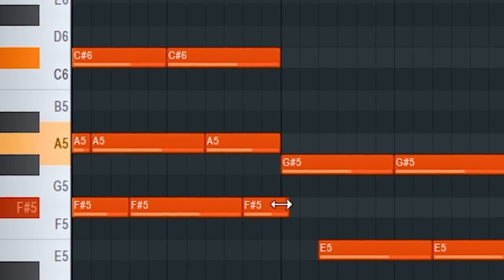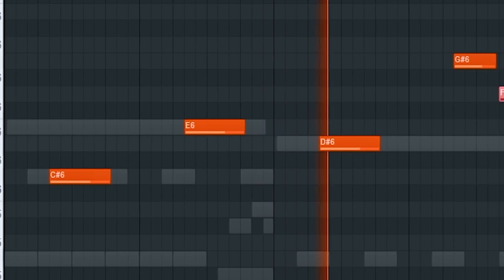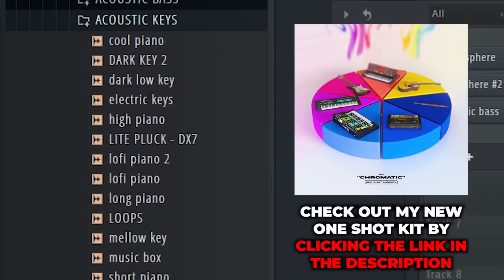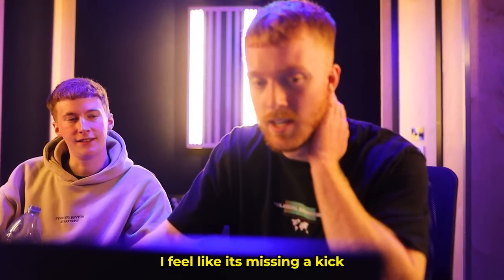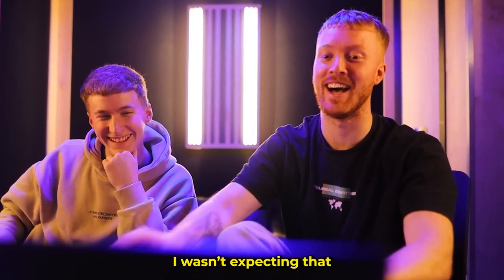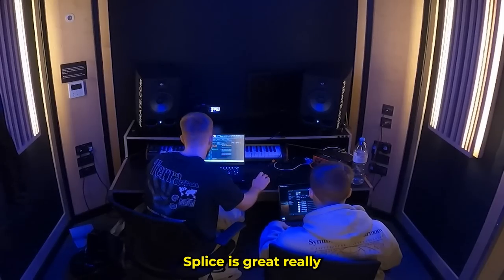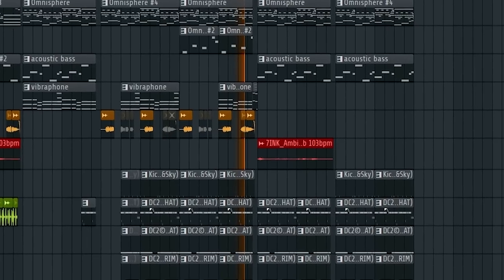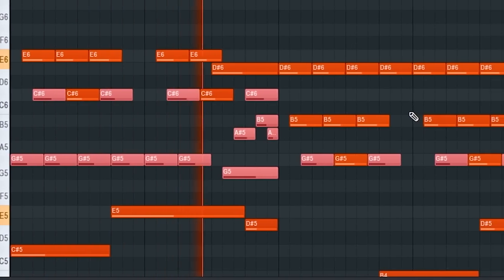We Made The HARDEST Flamenco Trap Beat In FL Studio